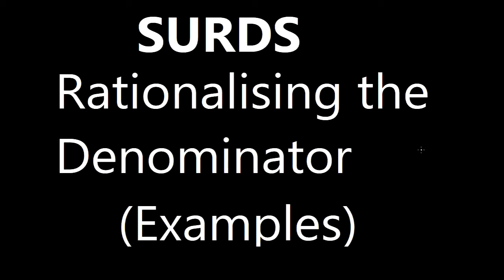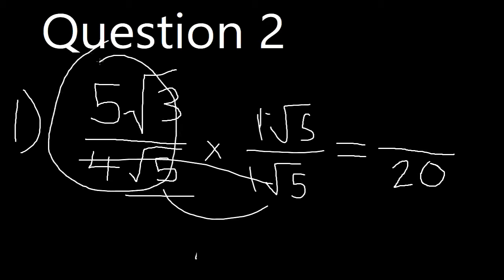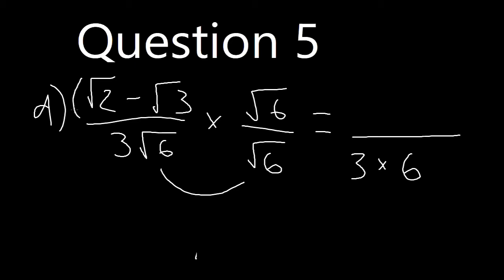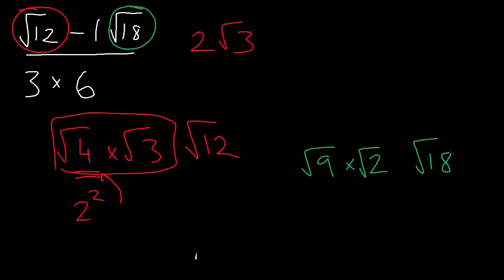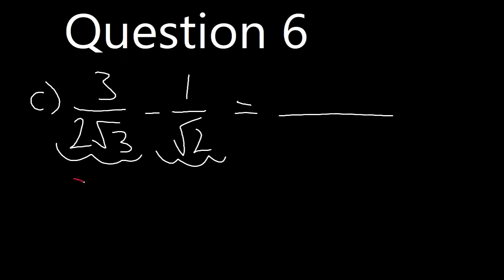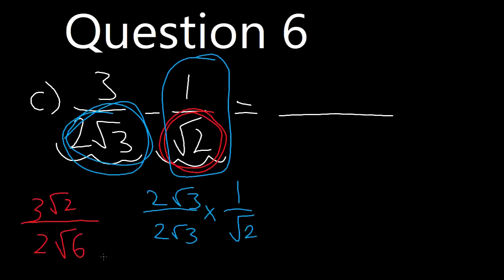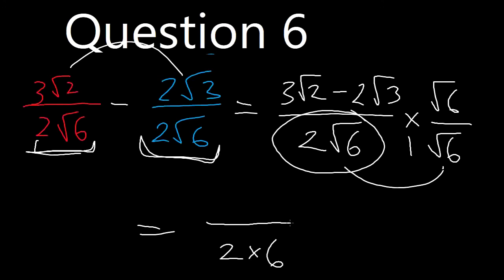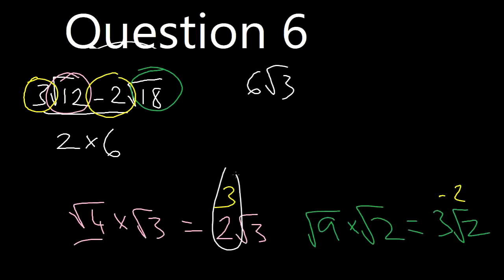RATIONALISING THE DENOMINATOR Examples (worked) | Year 10 Maths NSW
Rationalising the denominator questions taken from the new century maths advanced text book, are worked through step by step.